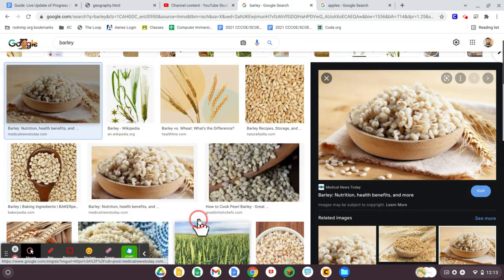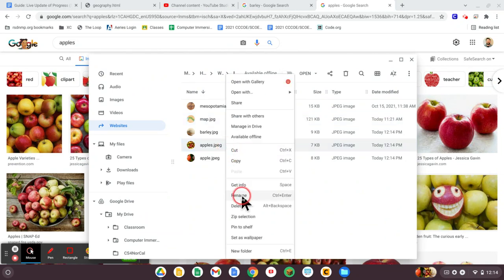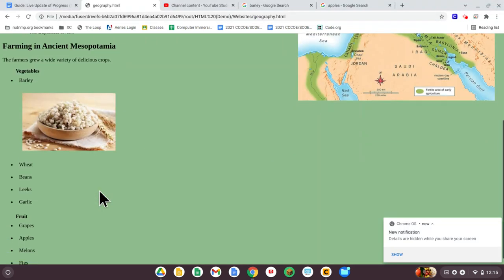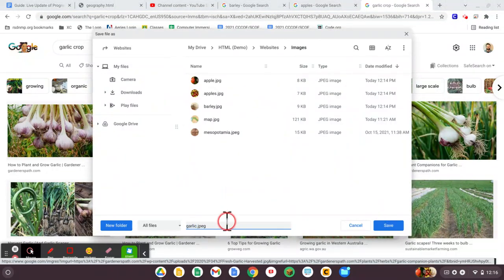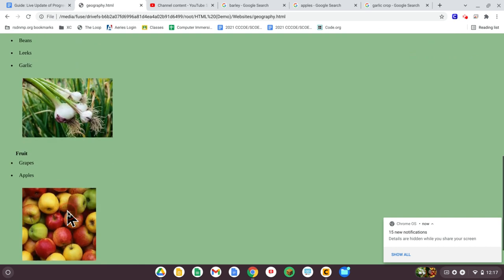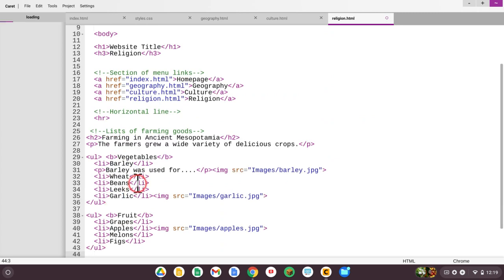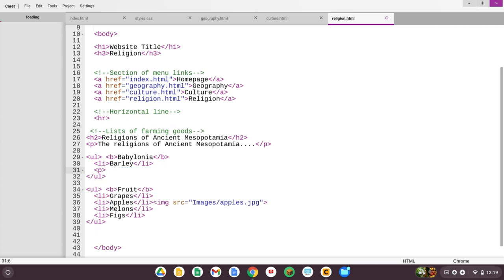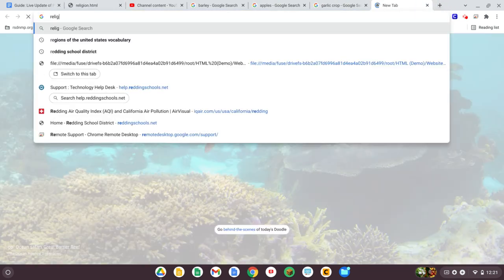Video 11: Adding images to your list!!